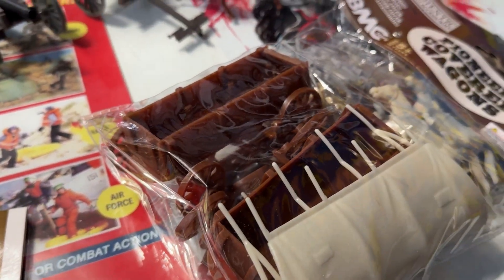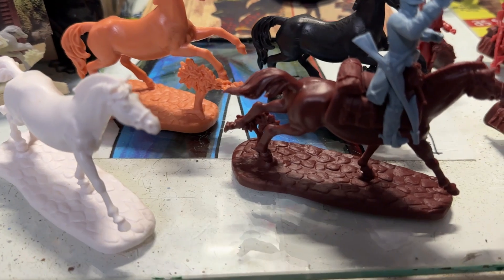Mail Call #4 with Idiot Joe (CTS &MicShaun's Closet)